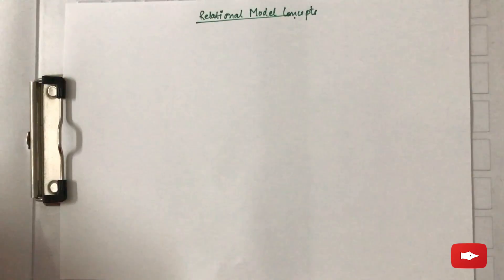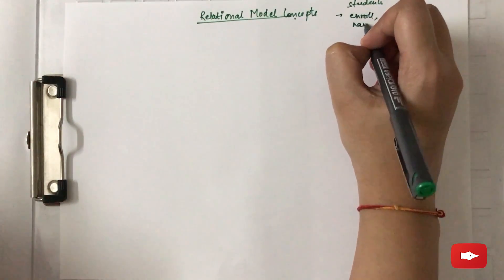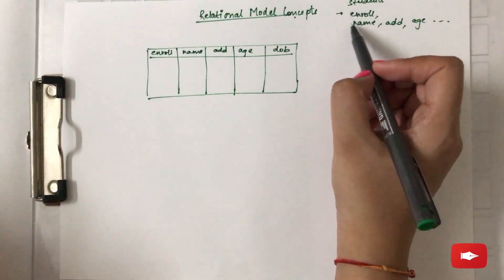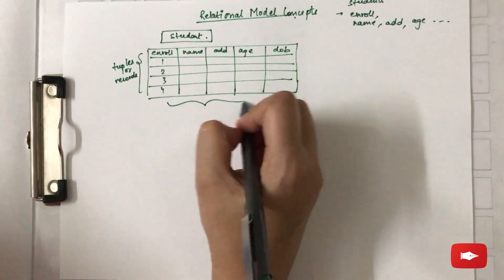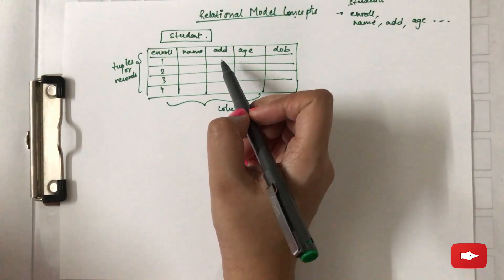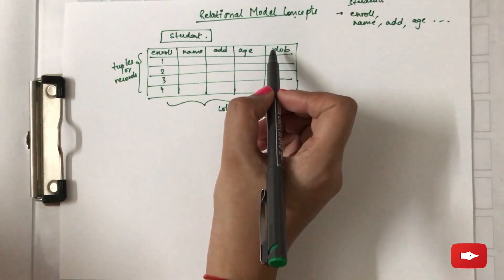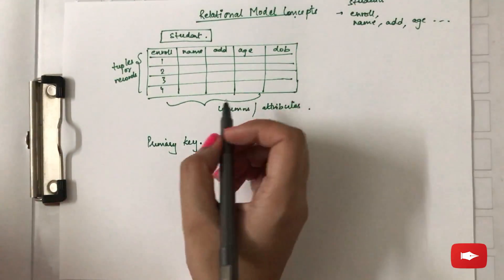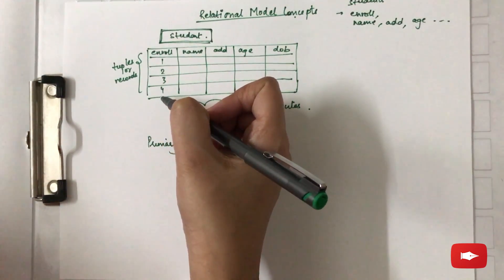Relational Data Model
- Relation
- Tuples / Records
- Attributes